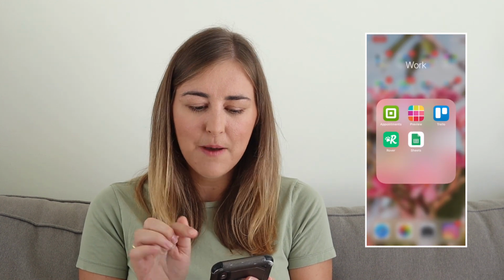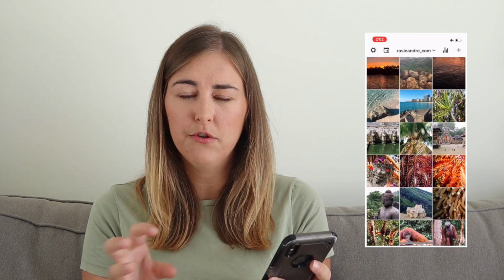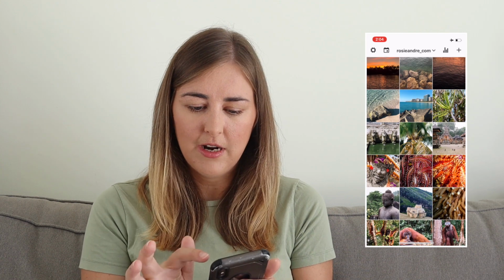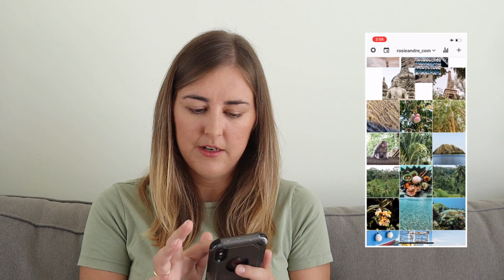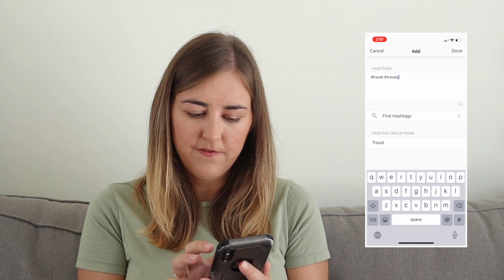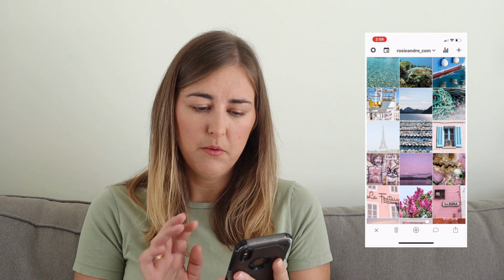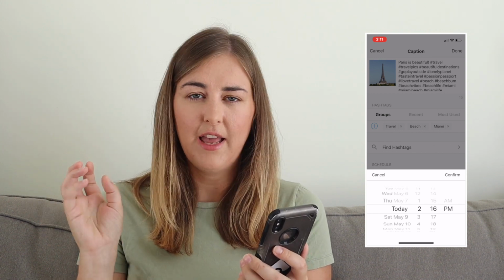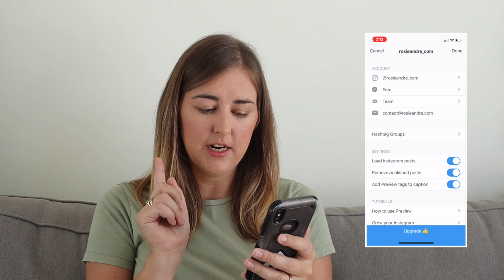HOW TO PLAN INSTAGRAM LAYOUT, FEED & CONTENT! Layout design ideas, organise & schedule your posts!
HOW TO PLAN INSTAGRAM LAYOUT, FEED & CONTENT! Watch this video for layout design ideas & plan posts! Which is the best layout to use for Instagram? How can I plan, organise & schedule posts? Should I stick to a colour scheme?

I answer all of these questions in this video, so keep watching!

I forgot to mention how to upload a photo to Instagram using the Preview app. Select the photo but pressing the image, press the "share" icon bottom right of the screen. This will copy the caption and you press "Post on Instagram". This will open Instagram with the photo. You need to paste the caption that was copied and post. Voila!

VIDEO EQUIPMENT:
Video Canon G5x
Video Canon M50
Canon 22mm Lens
Rode Video Micro
Gorilla Pod 3k
Canon M50 batteries
Canon M50 22mm lens

PHOTOGRAPHY EQUIPMENT:
Nikon D500
Tamron 24-70 lens
Sigma 10-20 lens
Card Reader
XQD Memory Card 64GB
Rechargeable Batteries for Nikon D500
Camera Bag

FLASH PHOTOGRAPHY EQUIPMENT:
Rechargeable Batteries
2 x YONGNUO YN560 Flash
Godox 120cm Octagon Softbox
Flash Mount
Neewer 5 in 1 Reflector
Westcott Rapid Box
Card Reader
Flash Controller

ABOUT ME
I am a 32 year old English photographer, travel addict and blogger currently based in Miami. I spent 6 years living in France and have travelled to around 30 countries.
I have a blog about travel & lifestyle and I am a full time photographer. I am constantly learning new things and sharing my knowledge with you guys.
Rosie